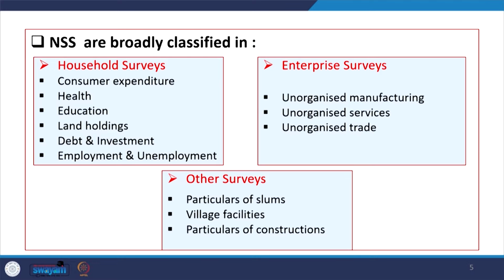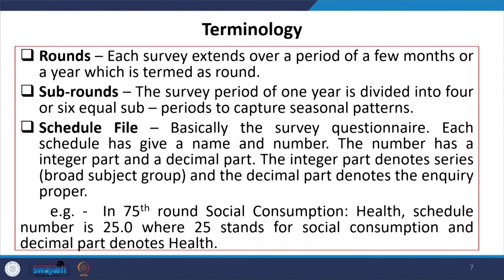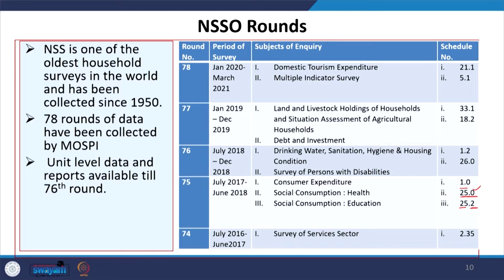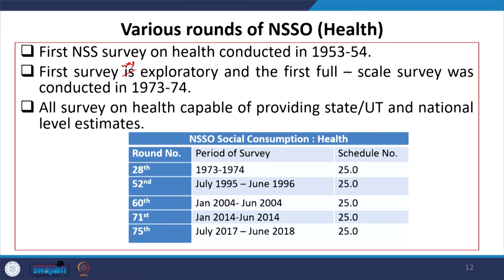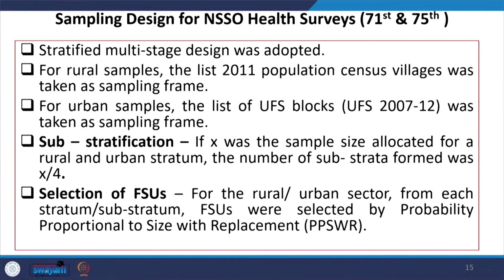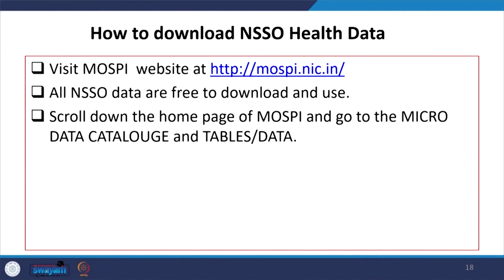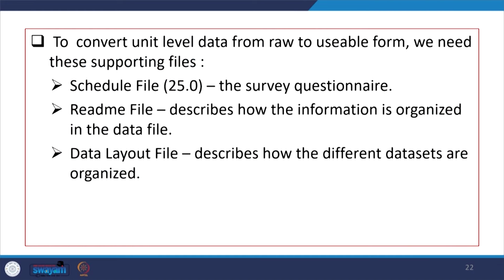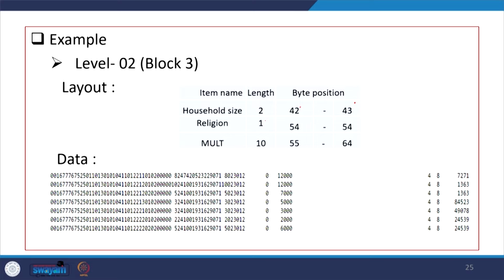Lecture 03 : Understanding Healthcare Database : NSSO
In this lecture, NSS health round survey data is discussed in detail.